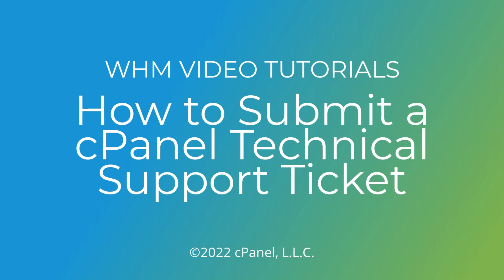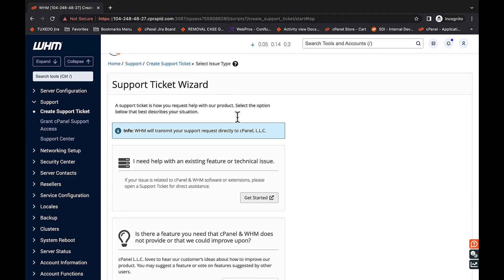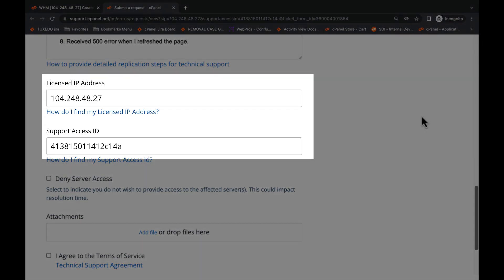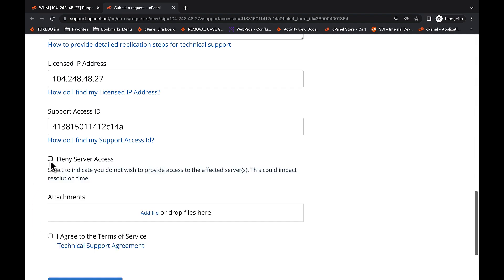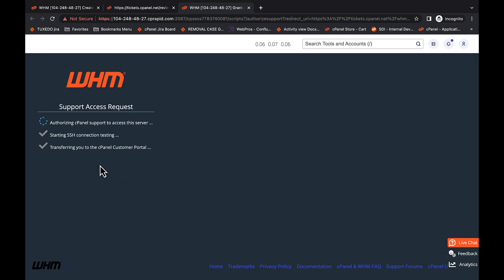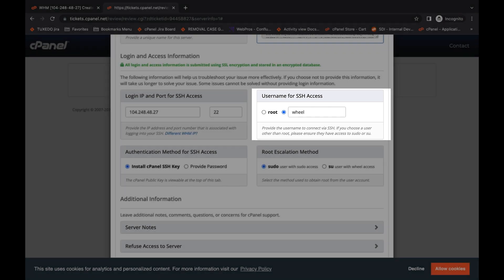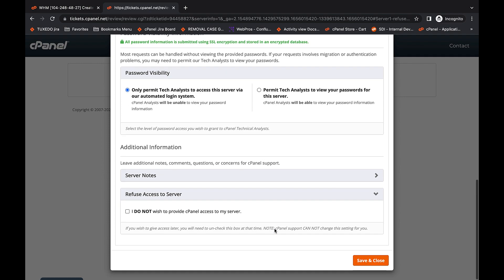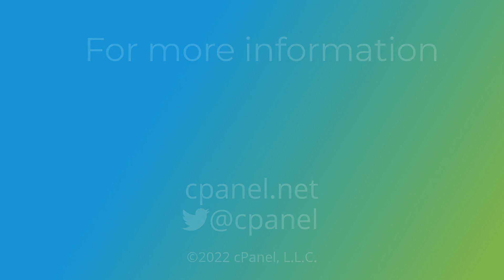WHM Tutorials - The Technical Ticket System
This video guides viewers about how to submit a technical support ticket through their WHM interfaces.

This video was filmed in cPanel & WHM version 104.